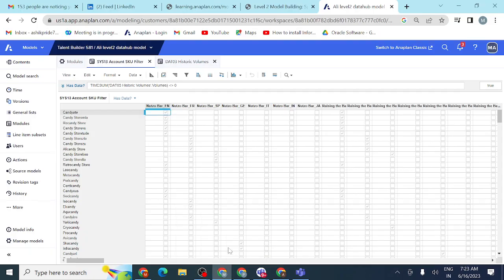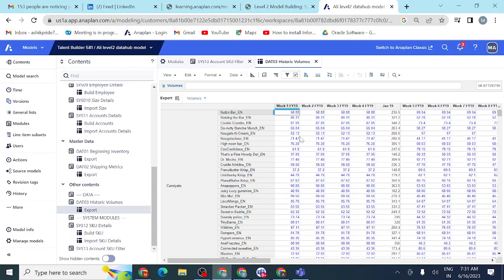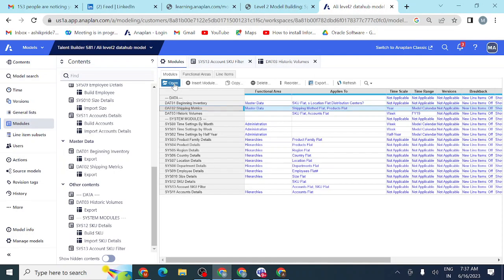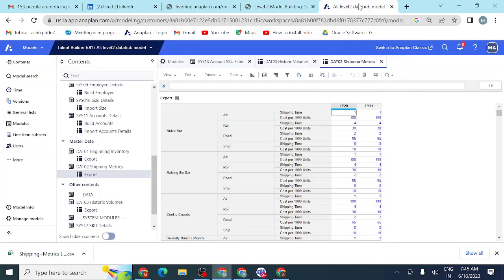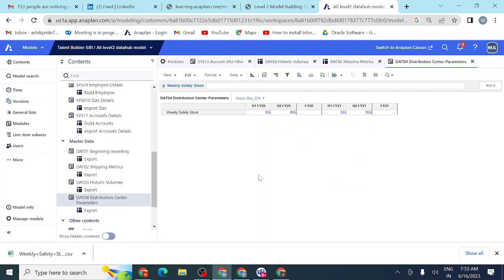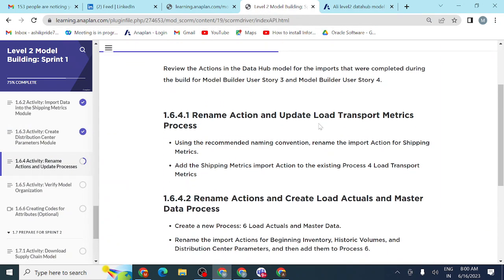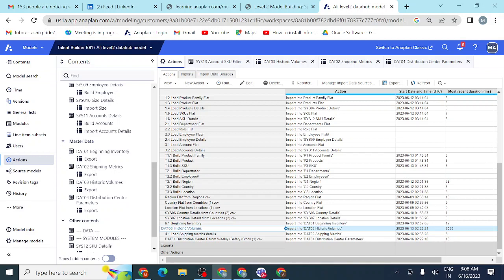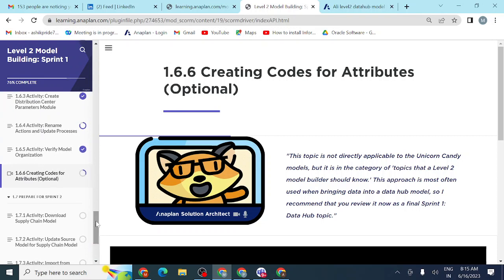Anaplan level2 sprint1 1.5.6 Activity to1.6.4 Activity 2023 06 16 07 22 47